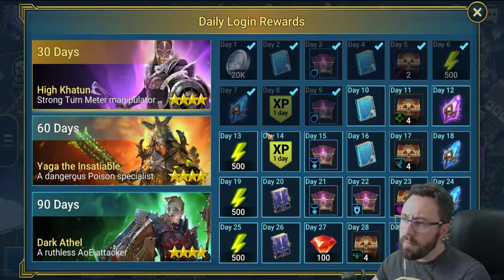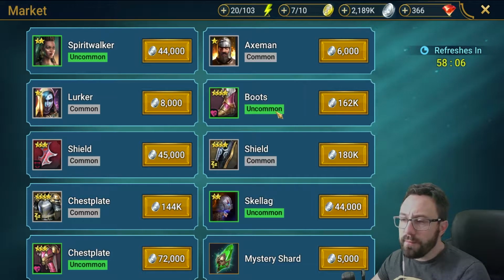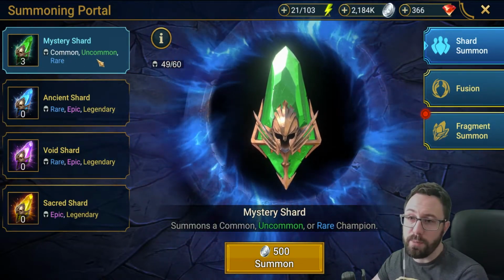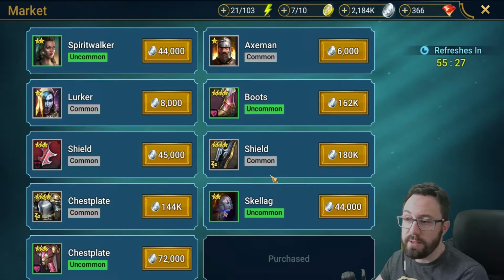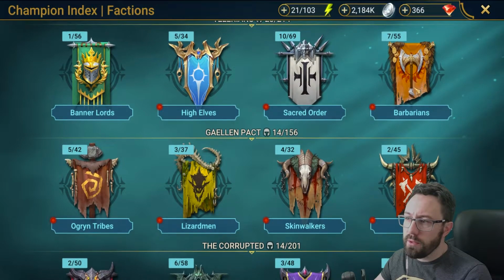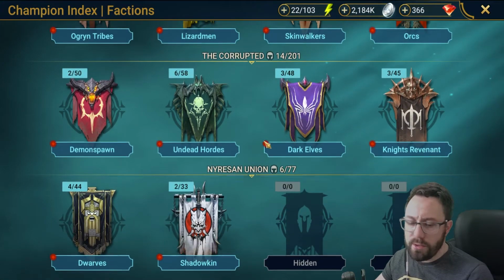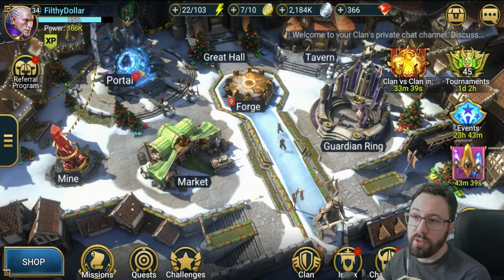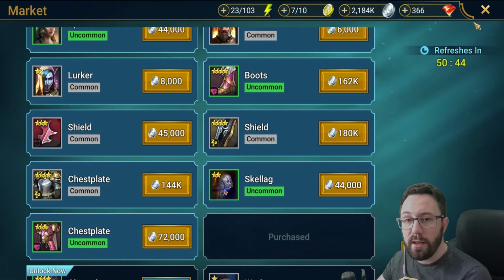New Player Guide to the Market (Raid Shadow Legends Dollar a Day Episode 8)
Starting Raid Shadow Legends as a low spender with a budget of $1 a day

What should you buy from the Market in Raid Shadow Legends?

1. No gear
2. All Ancient (Blue) shards
3. All Mystery (Green) shards
4. The following champions
a. Sheildguard
b. Armiger
c. Zepher Sniper
d. Outlaw Monk (If you don't have Kael)

Hope you found this helpful, Filthy :-)